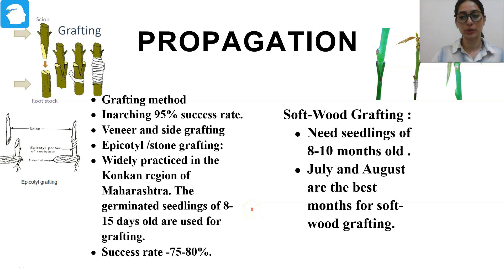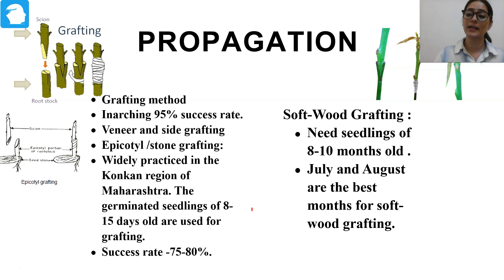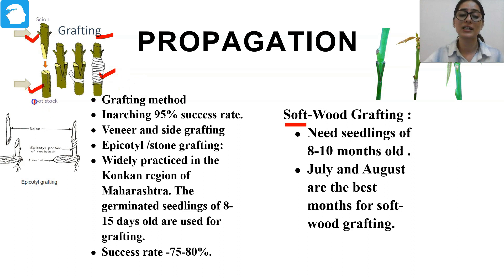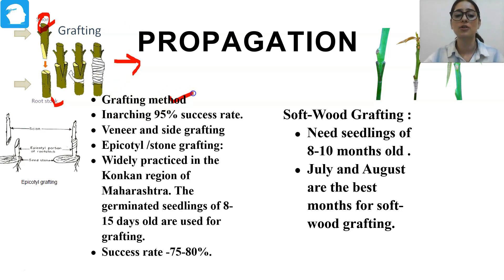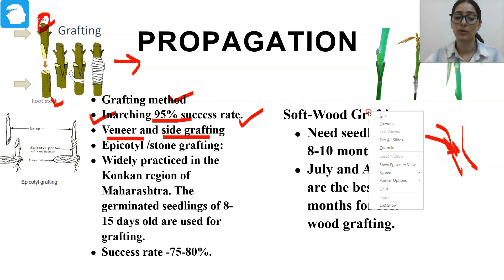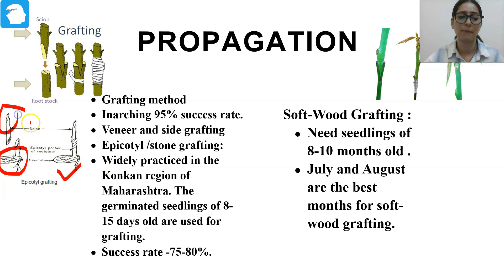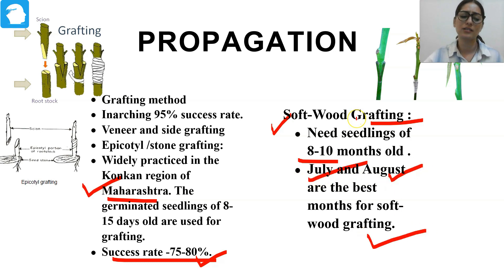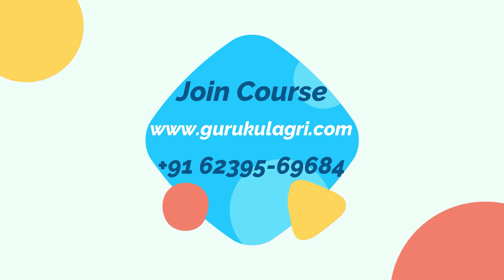PROPAGATION IN MANGO | GURUKULAGRI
Buy GurukulAgri's Smart Courses at very affordable price.

IBPS AFO Foundation Course - Must have course to CRACK IBPS AFO EXAM

Features of the AFO Foundation Modules
700+ videos given in a Structured Manner
10000+ Topic, Subtopic & Subject wise MCQs

Comprehensive Study material like Lecture Notes,Flashcards, Quizzes, PPT & MCQs, Revision
Current Affairs updates
Weekly Live Doubts Solving Session cum Mentorship

Course also includes SIP (Success in Prelims)
SIP module starts, targeting only afo Prelims
This module is designed to Crack AFO Prelims in Short & Precise Manner
All AFO Subjects will get finished in 360 Hours only.
1500 MCQs throughout the course